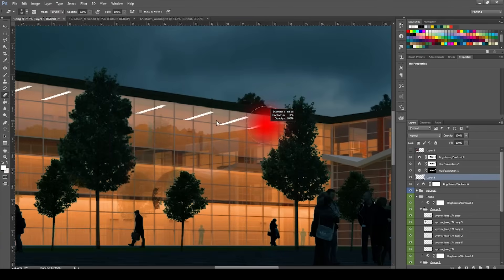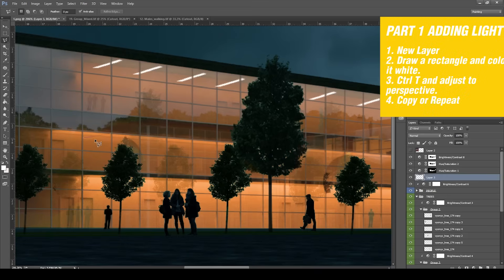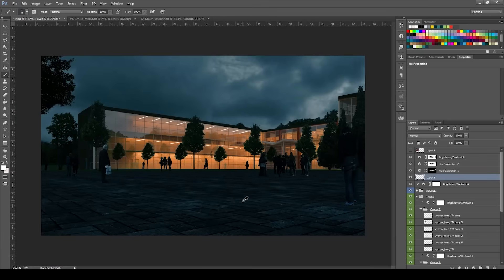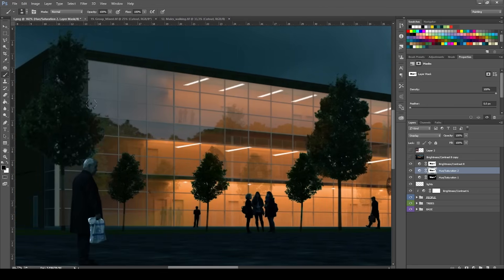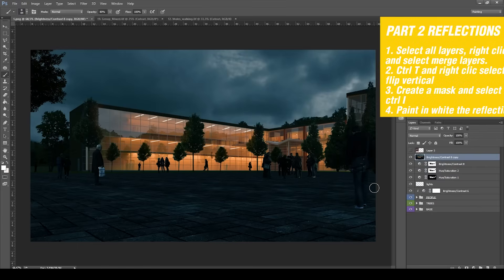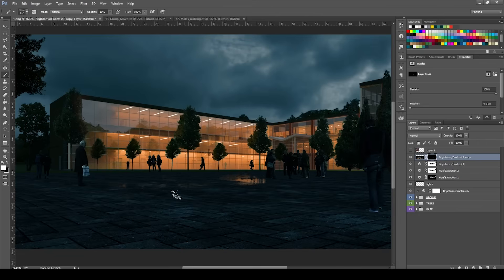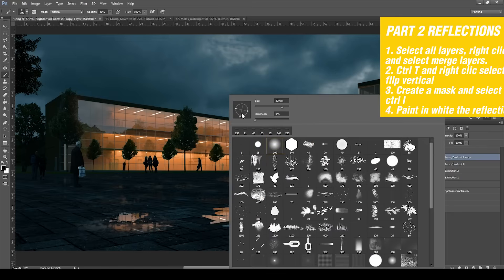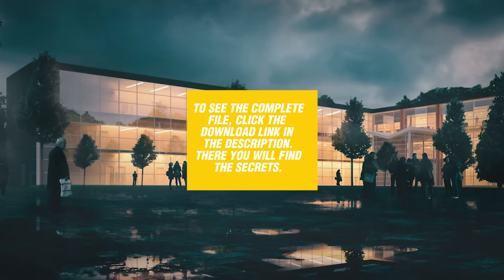Adding Lights and Reflections Architecture Visualisation Tutorial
MUSIC